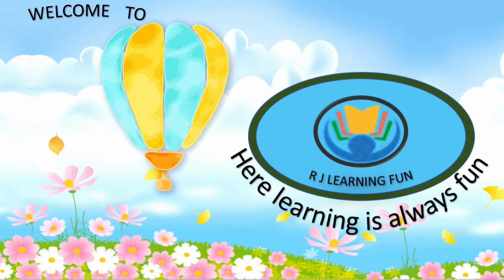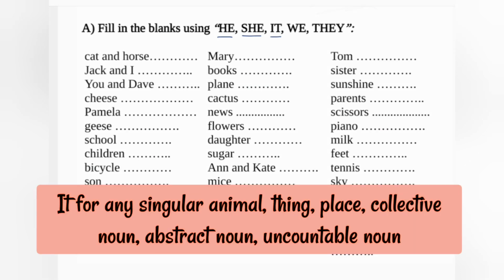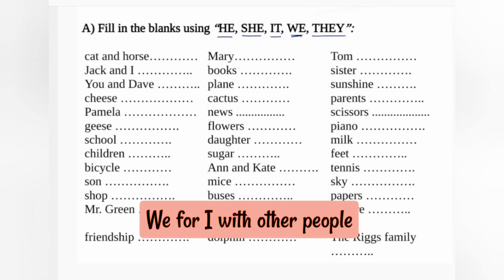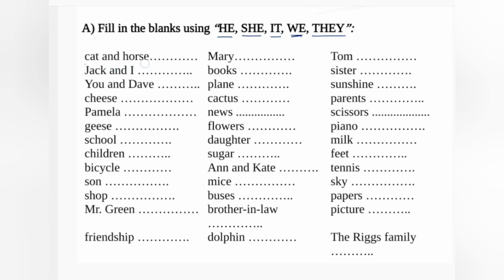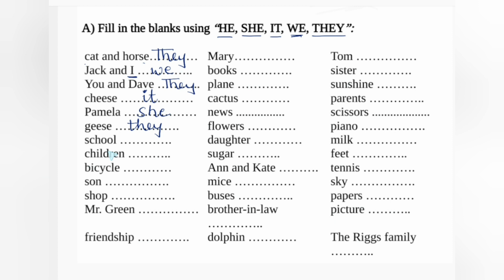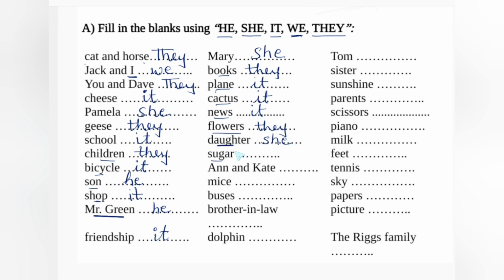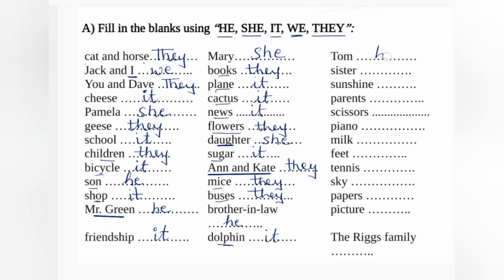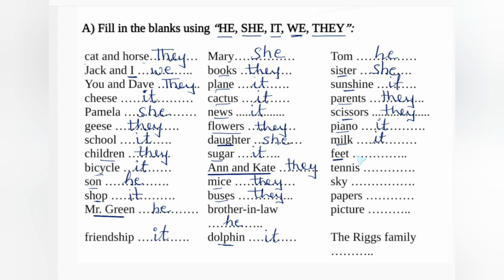pronouns in English grammar l how to use He She It We They | personal pronouns worksheet -1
The video is a grammar lesson on pronouns. It explains the different types of pronouns and how they can be used to replace different types of nouns. first introducing the personal pronouns: he, she, and it which explains that
"he" is used to replace a singular male noun,
"she" is used for a singular female noun, and
"it" is used for singular animals, things, collective nouns, abstract nouns, and uncountable nouns
The plural pronouns: we, you, and they.
"we" is used when referring to oneself and a group of friends,
"you" is used when talking to another person or a group of people,
and "they" is used when referring to more than one person, animal, place, or thing.

To further illustrate the use of pronouns, the teacher provides examples with different types of nouns. He uses animals, singular and plural nouns, uncountable nouns, names, and collective nouns. For each example, he explains which pronoun should be used.

In summary, the video teaches the viewer about the different types of pronouns and how they can be used to replace specific types of nouns. The examples provided help to solidify the understanding of when to use each pronoun.